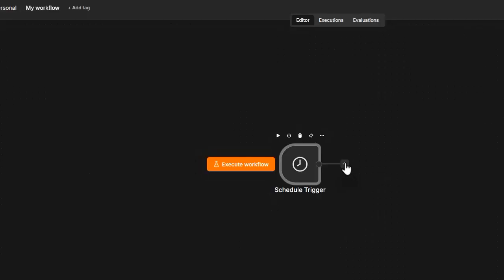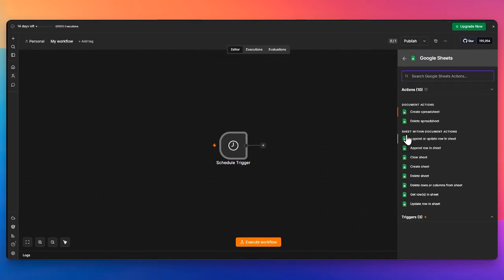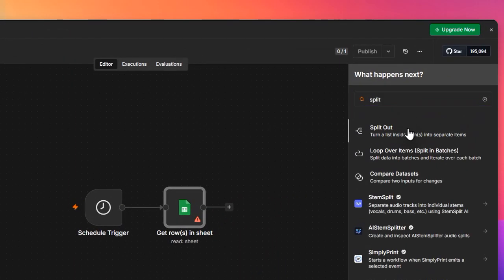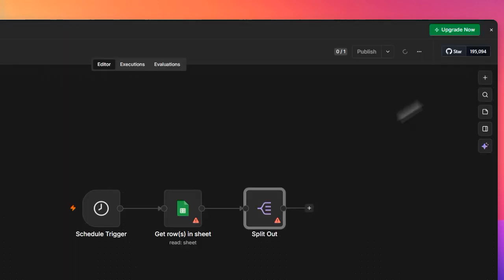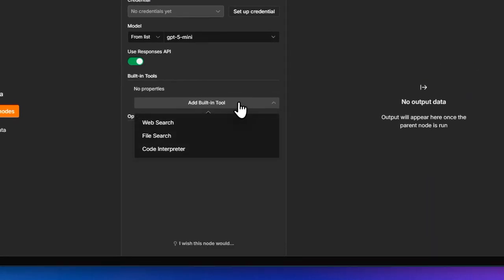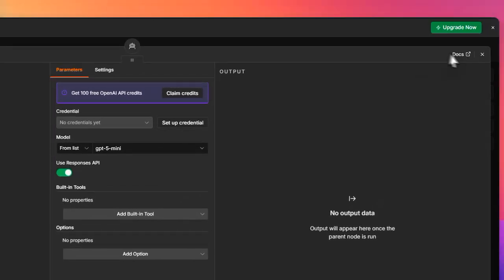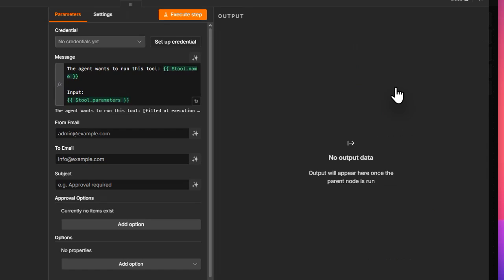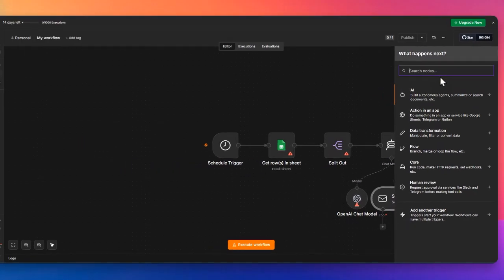How To Use Cold Email Templates In N8n (Full Guide)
In this video, you will learn how to effectively use an outstanding cold email template within n8n to automate your outreach. We dive into the workflow setup to ensure your messages are personalized and delivered efficiently.

Key topics covered:
• Setting up the cold email workflow in n8n
• Importing and configuring your email template
• Automating personalization variables
• Best practices for high deliverability